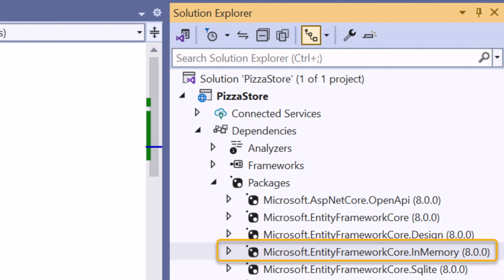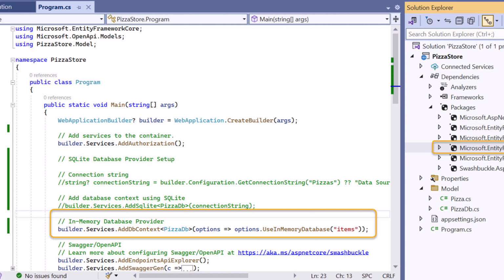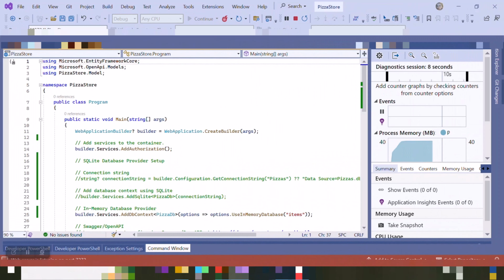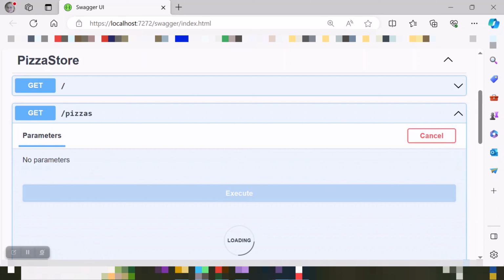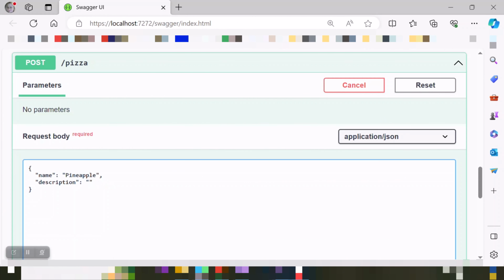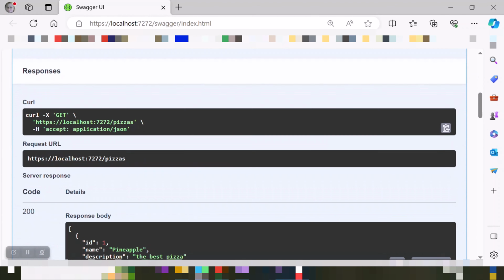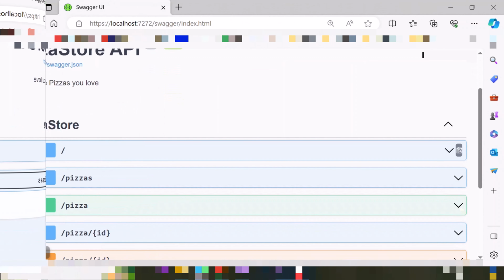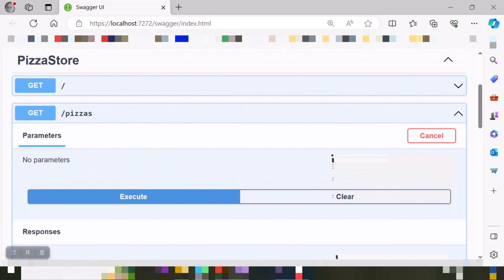Entity Framework Core In-Memory Database Setup and Implementation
This tutorial and demo project will show how to set up, configure, and test a simple minimal web api with Microsoft Entity Framework Core in-memory database implementation.

In this video, you will learn how to use the Microsoft Entity Framework Core In-Memory package to create a web API that works with an in-memory database. This can be useful for testing or prototyping purposes, as the in-memory database does not persist any data after the app is stopped. You will see how to:

- Install the Microsoft Entity Framework Core In-Memory package for your project.
- Configure the web application builder services to add a database context with options to use the in-memory database.
- Run the web API and perform CRUD operations on the in-memory database using Swagger.
- Verify that the data in the in-memory database is lost when the app is restarted.

By the end of this video, you will have a better understanding of how to use the in-memory database provider with Entity Framework Core and how it differs from other database providers. You will also learn some of the benefits and limitations of using the in-memory database for your web API development.

Script
The first step is to make sure that the Microsoft Entity Framework Core In-Memory package is installed for the project.
Next, we specify in the Program that the web application builder services should add a database context with options to use the in-memory database.
Let's start our application and demo the web api working with the in-memory database implementation.
First, we execute the Get Http Operation to see no existing records.
Next, we will post and create a new pizza to add to our in-memory database.
We verify that the pizza was added to the in-memory database.
Now stop the application, then start it back up.
As expected our pizza no longer exists because the in-memory database implementation only retains data while the app is running.